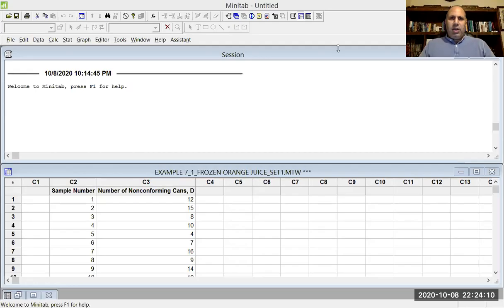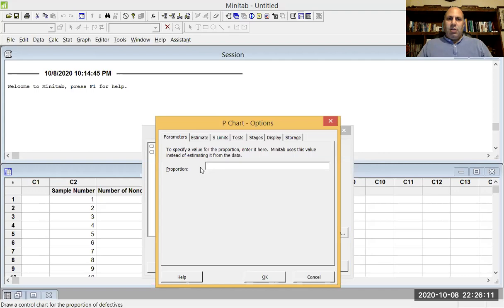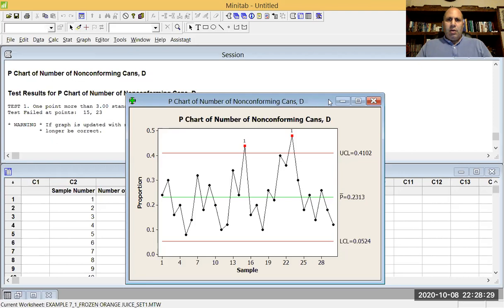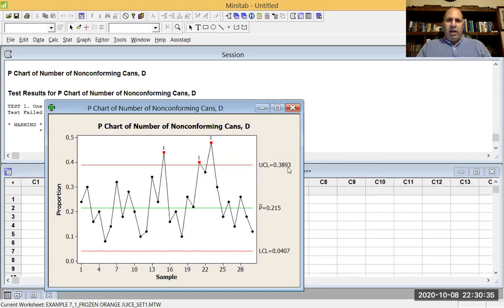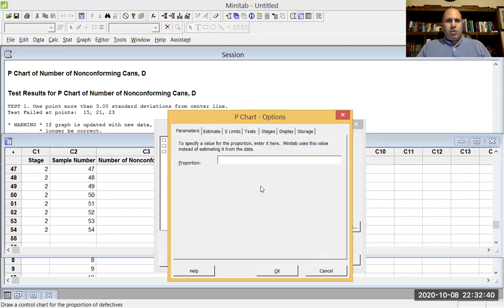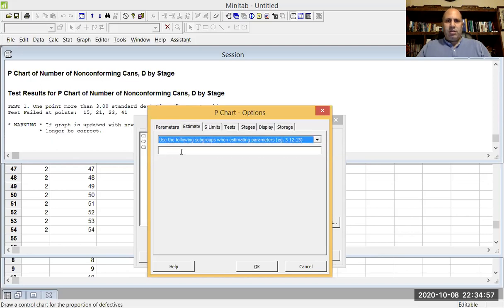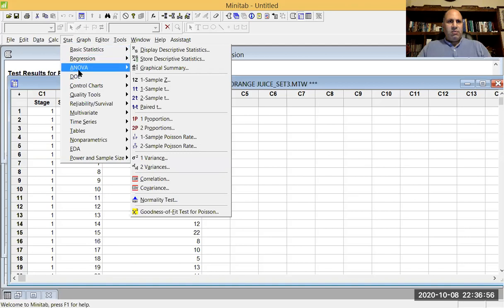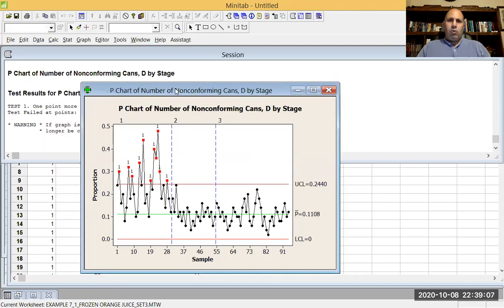Statistical Process Control - Control Charts 2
P control chart for attributes data implementation in Minitab